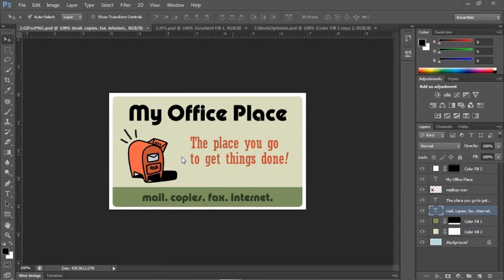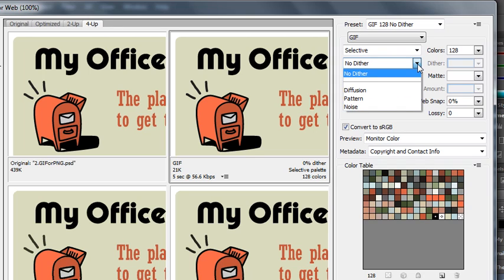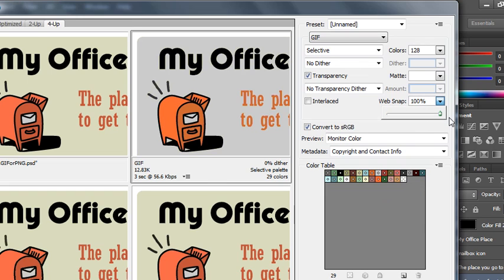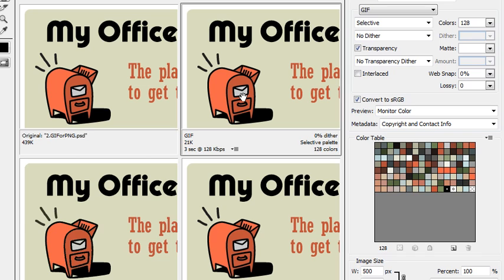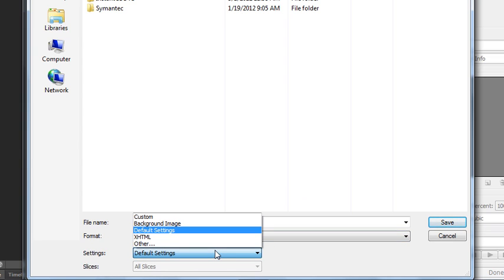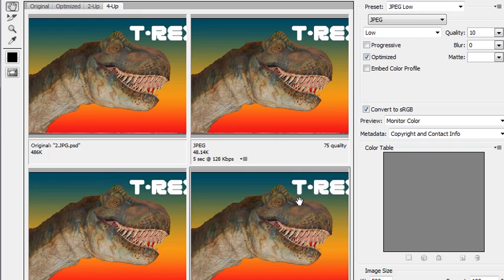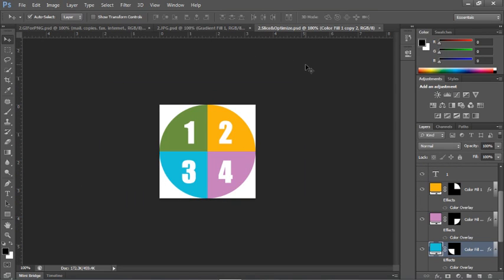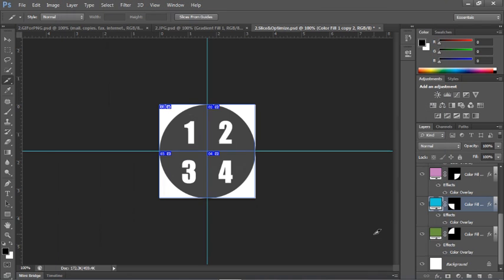photoshop เบื้องต้น 21